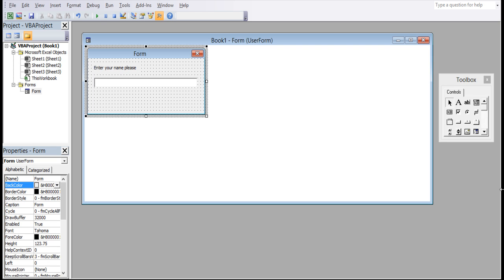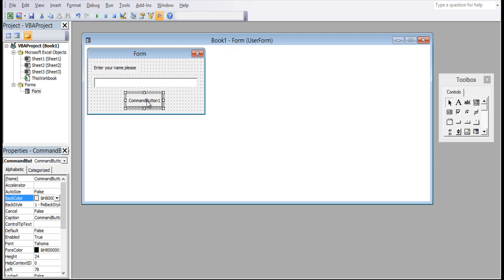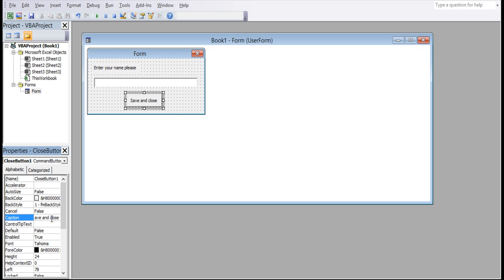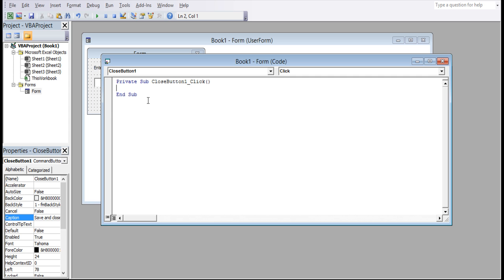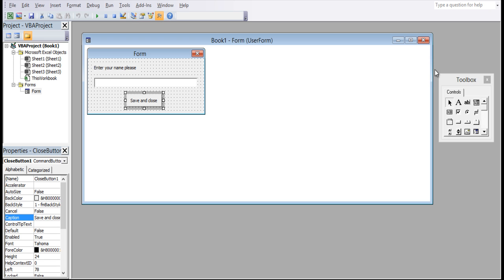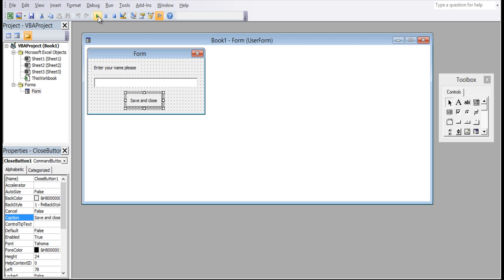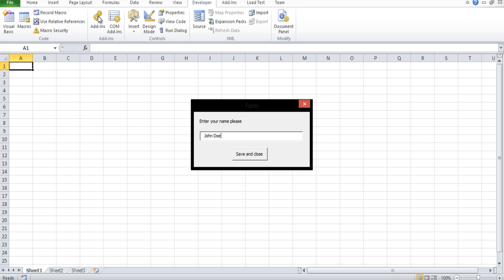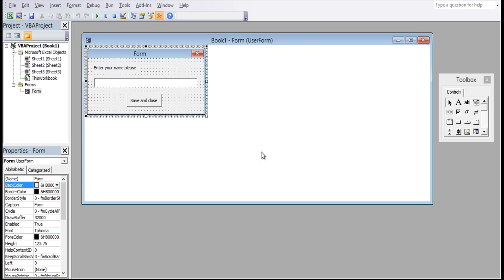How to Close Excel Form in VBA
In this tutorial we will work on excel forms and VBA and we will learn how to use excel vba to close form.

Microsoft Excel is not only a spreadsheet application, it has far more functionality. One of those is the ability to work with Visual Basic to create interactivity.

Follow this step by step east tutorial to learn how to close Excel form in VBA by using unloadme function.

Step # 1 -- Button setup

This is a particularly easy task as it involves writing a small statement. But before that, we must have a button created on that form.

For inserting a button, we have to go to "Insert" Menu and click "User Form".

After that we can Use the toolbox to drag and drop a button.

Let's name the button as "Save and close".

Step # 2 -- Unloading myself

Once the prerequisite is complete we will now tell the form to close on the press of the button. To do this we will double click on the button. This opens a new window with a sub routine already created for the button click event. Here we will write a small statement, the Unload Me command.

Since the form is supposed to close itself, it will use the Me keyword present in Visual Basic, otherwise the name of the form would have been written in its place.

And this was all about how we can use excel vba to close form.